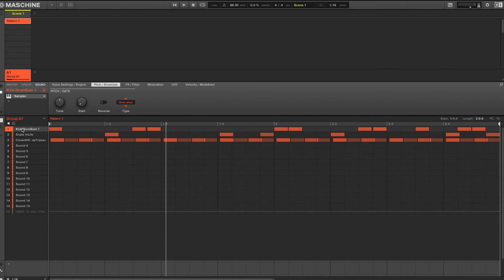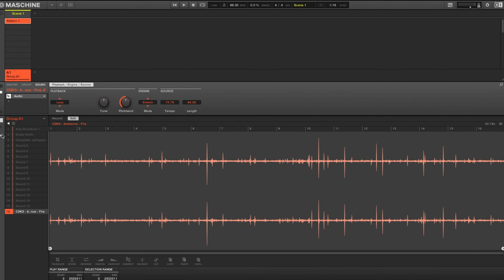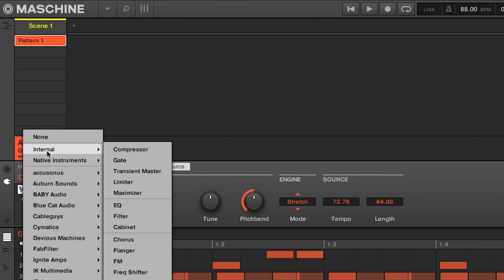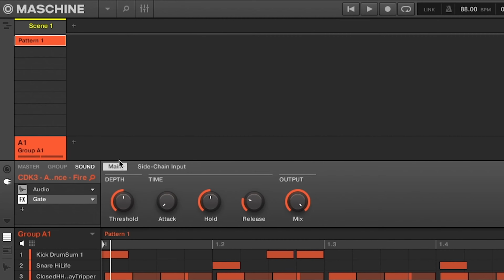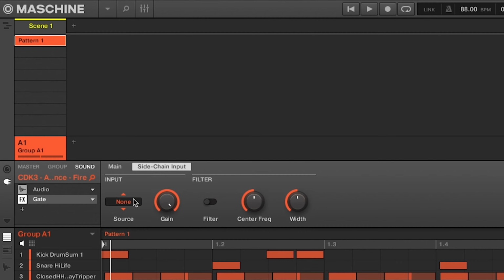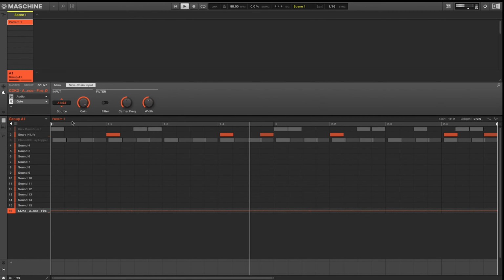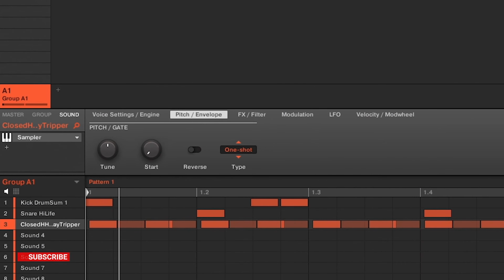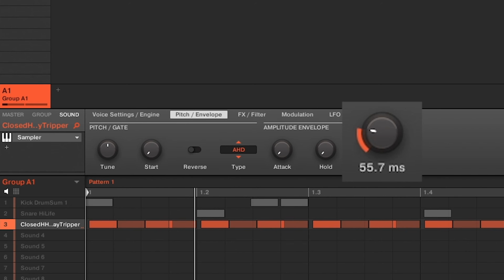Automate Texture and Ambience For Greater Detail & Interest // Maschine Monday 01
Two techniques featuring automation that you can use to add and create texture to your music production. Small details with texture and ambience to create a larger impact on your overall music production.

‼️FREE Sound Seekers Studio Kit (by me)‼️

⏱Timestamps⏱
Video Topic 0:00
Side-chain Gate 0:18
Amplitude Envelope 1:37
Small Details For Large Impact 2:48